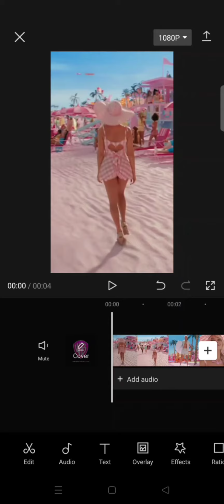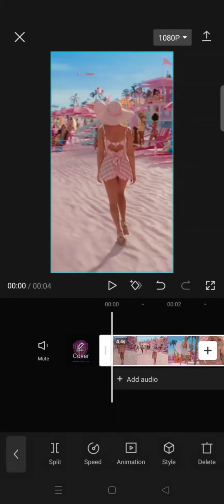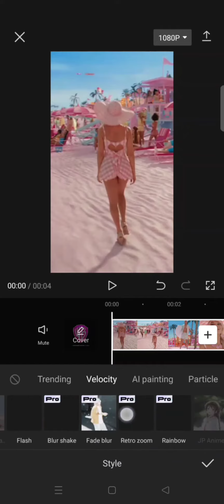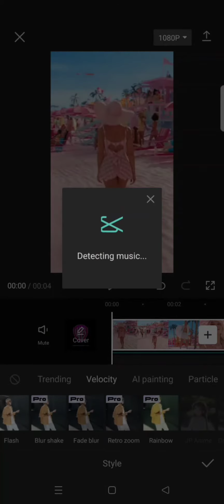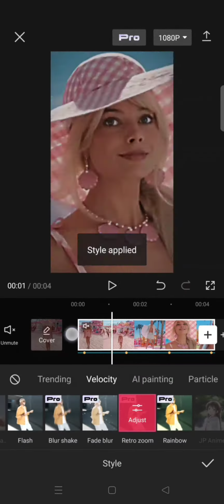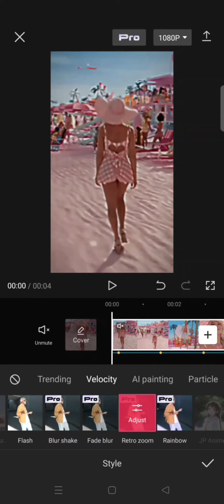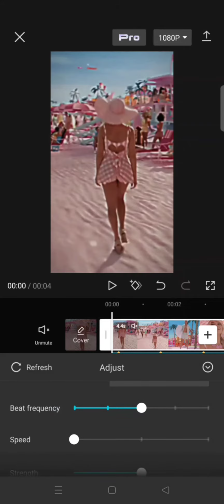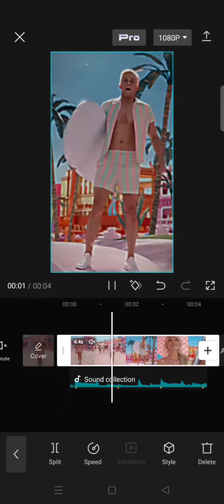How to Easily Apply the Retro Zoom Style to Your Videos on CapCut? | New CapCut Effect!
Here's how you can apply the retro zoom effect on CapCut